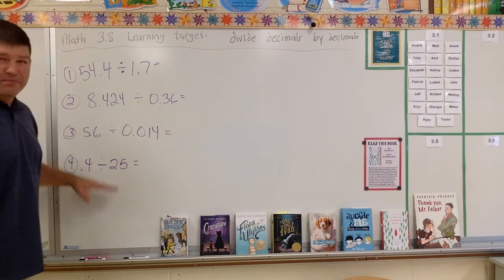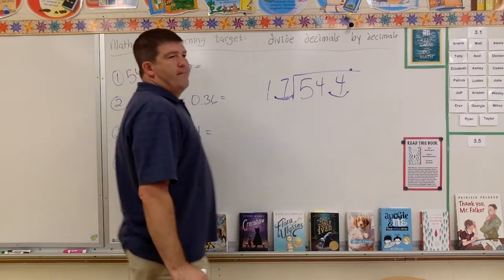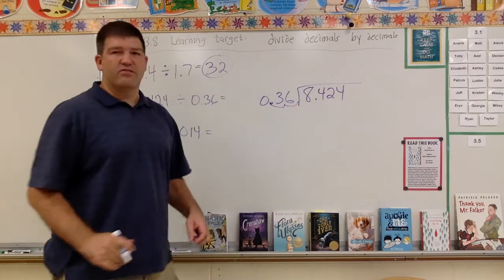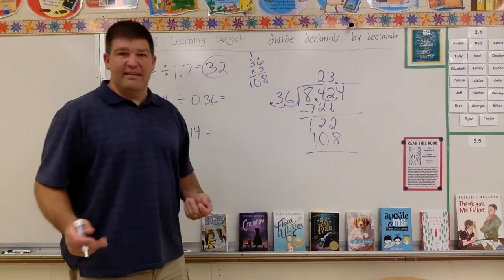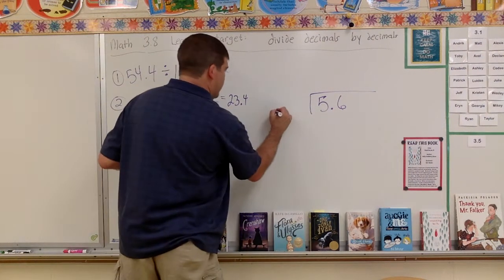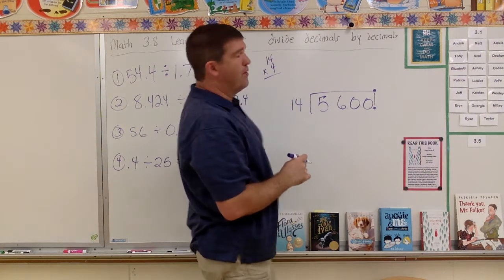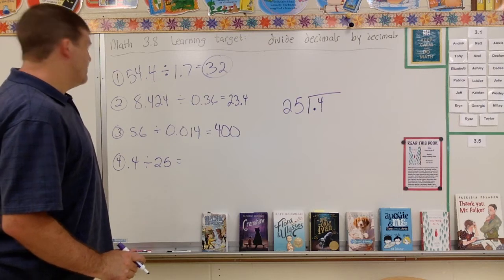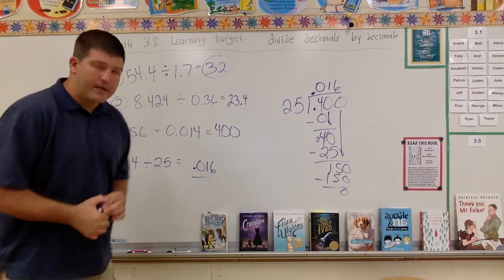math 3.8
teaching video